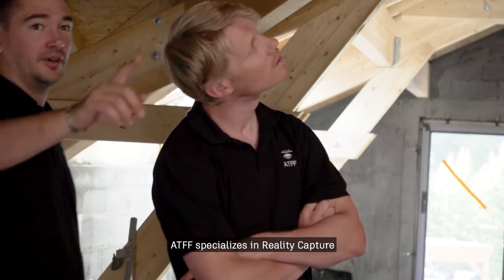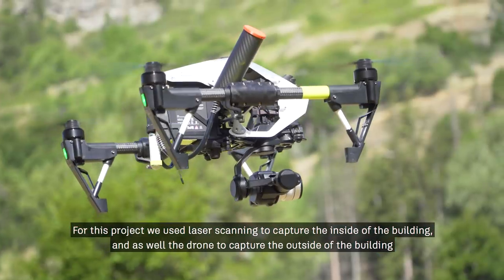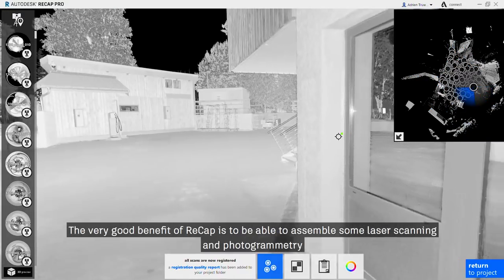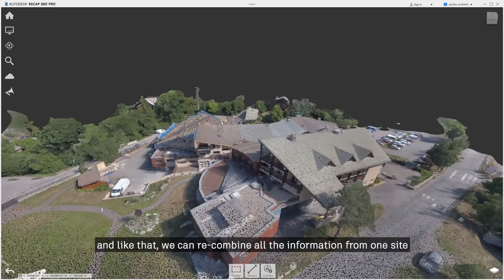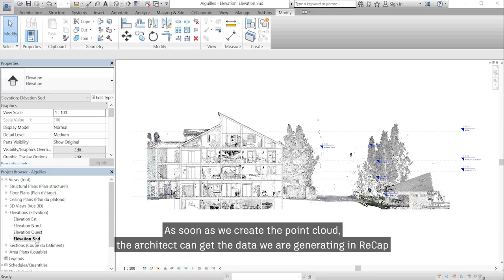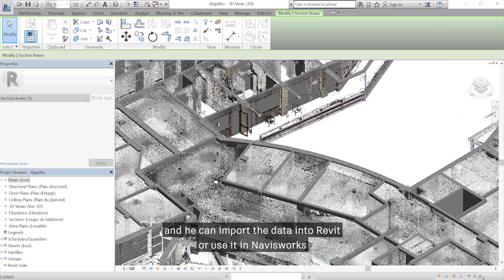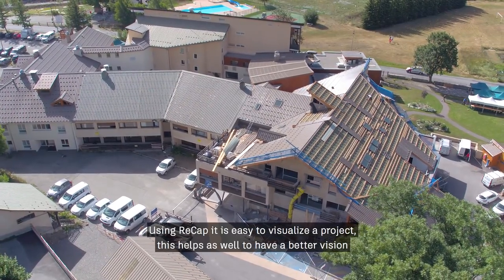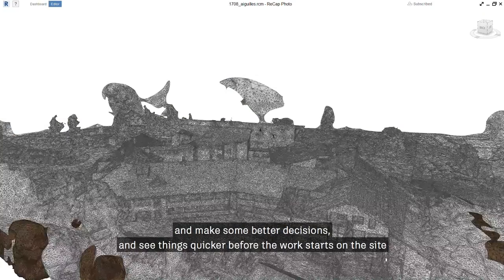ATFF Scan-to-BIM Trailer